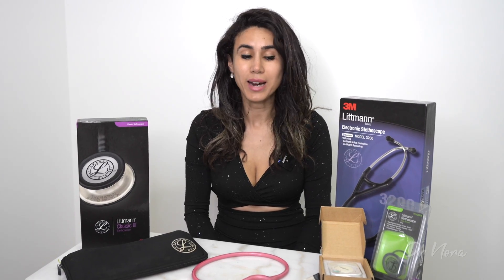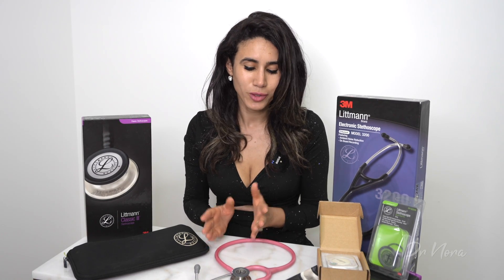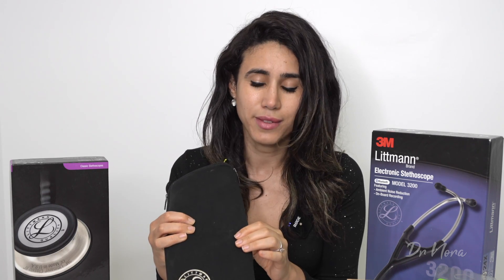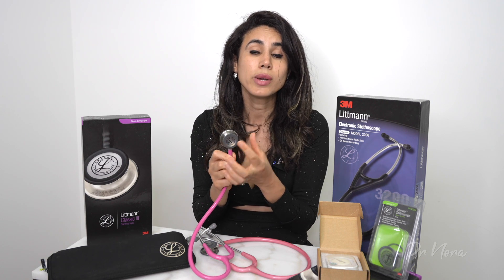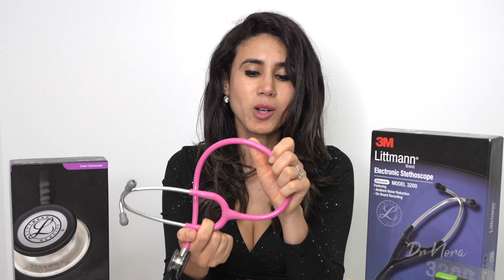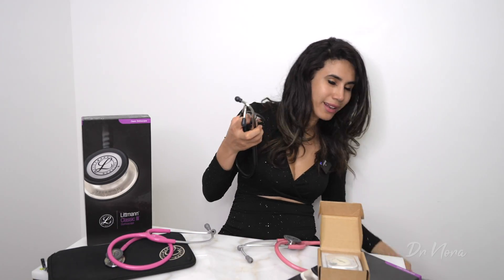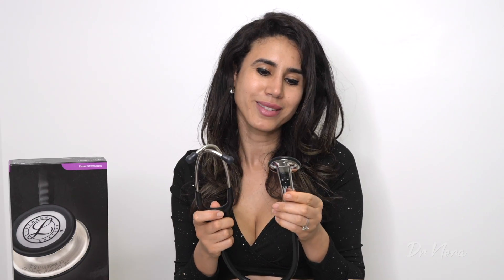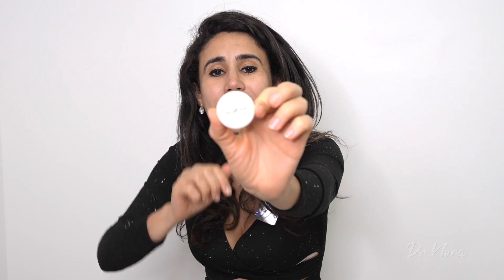Ultimate Stethoscope Review After 10+ Years | Which Is My Favourite?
In today's episode of Dr Nora, I take you through my ultimate 10+ year review of which is the best stethoscope to use as a medical student, GP or allied health professional.

Throughout time, I have used several scopes and by far my favourite is the Littmann Classic III. It has stood the test of time and hasn't deformed nor have any puncture marks developed.

CHAPTERS
0:18 Introduction
0:47 Littmann Classic II
2:20 Littmann Classic III
7:20 Littmann Electronic 3200
11:19 Stemoscope
12:33 Conclusion

Dr Nora 💉